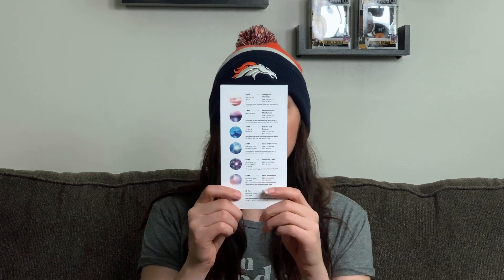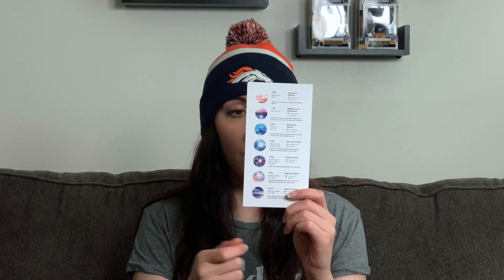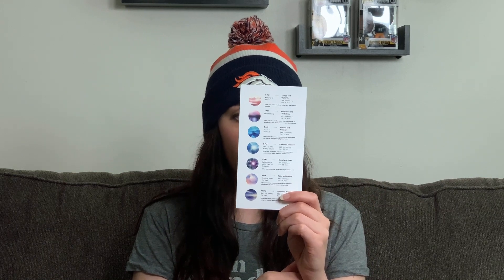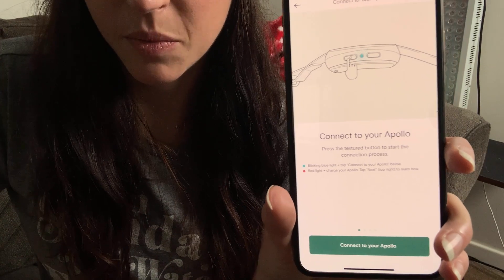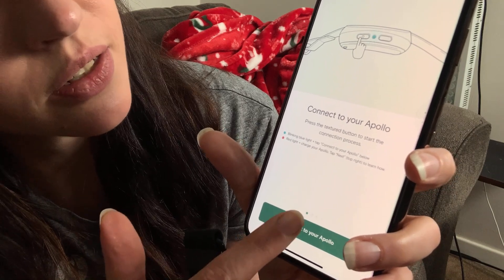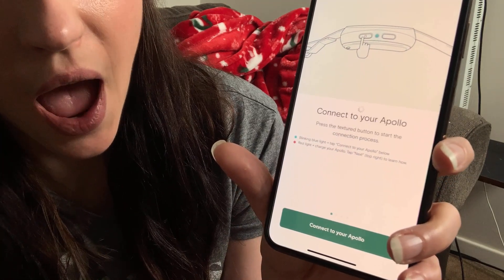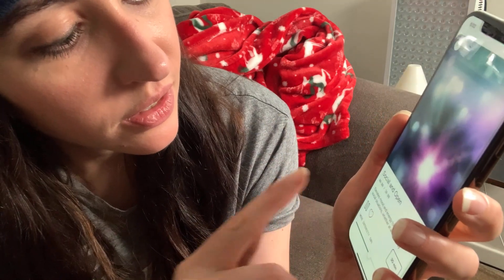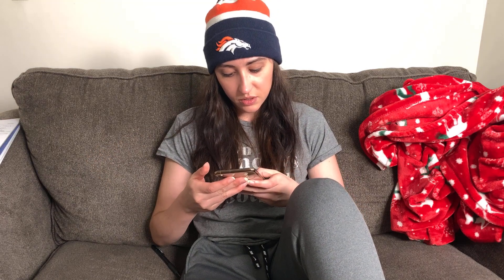Should you buy the Apollo Neuro? - My review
I tried the Apollo Neuro. The Apollo Neuro is a wearable device to help with stress. . . what's it like, you ask?

I have dealt with PTSD and sometimes get beyond wigged out that no breathing will calm me so I'm always looking for a nonprescription way to snap me out of it from the outside. I heard about this on the Melanie Avalon Biohacking podcast and was immediately intrigued. I had been looking into a tVNS (transcutaneous vagal nerve stimulation) to try to stimulate my vagus nerve to help me calm but finding this was way intriguing. So anyway, check out their stuff. The science is very interesting.